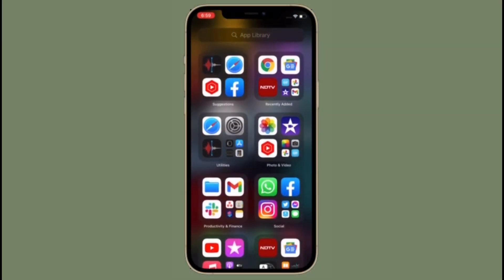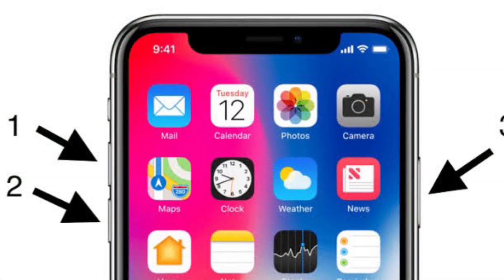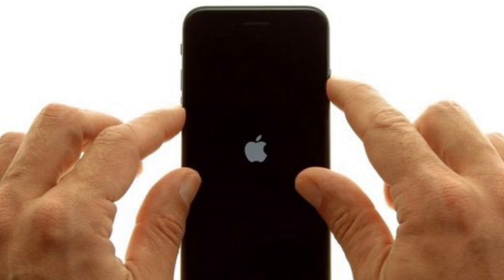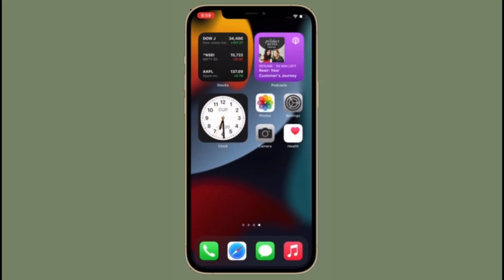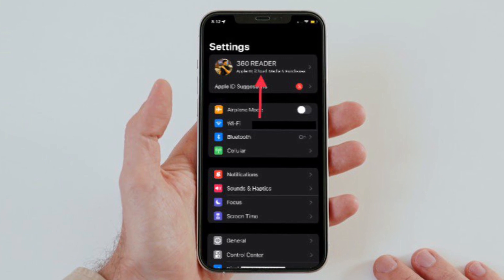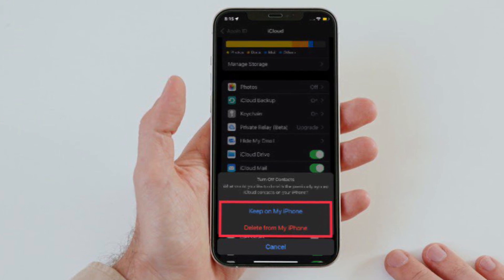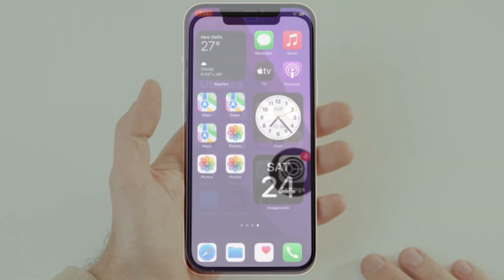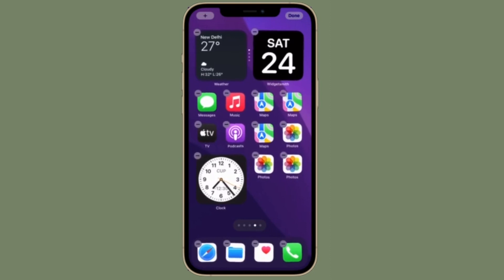iPhone Contacts Disappeared/Missing After iOS 17 Update? Here’s the Fix!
Have your iPhone contacts disappeared or are missing after the iOS 17 software update? Here are the most reliable ways to recover lost iPhone contacts.